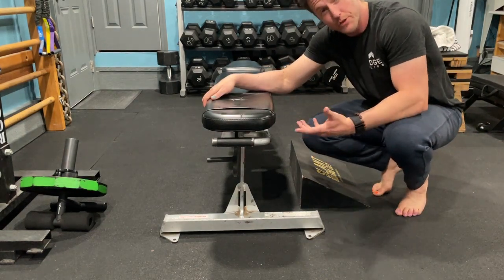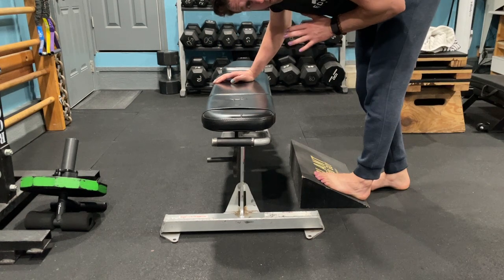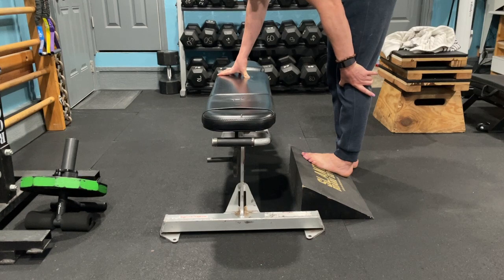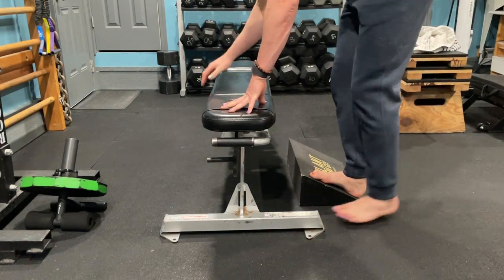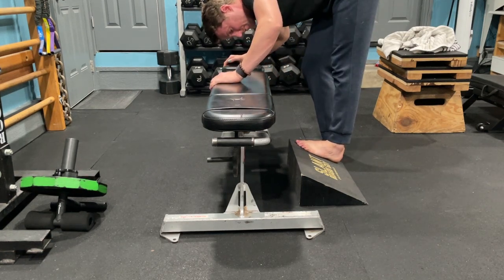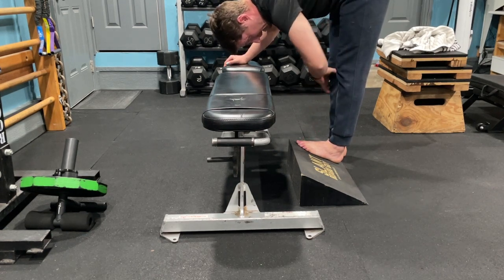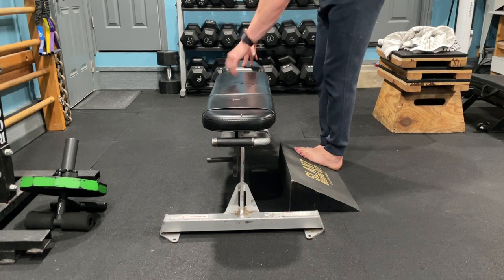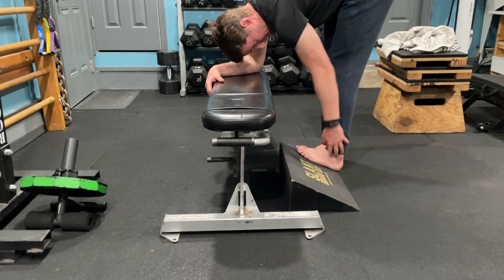Calf Elephant Walk Demo and Coaches Notes